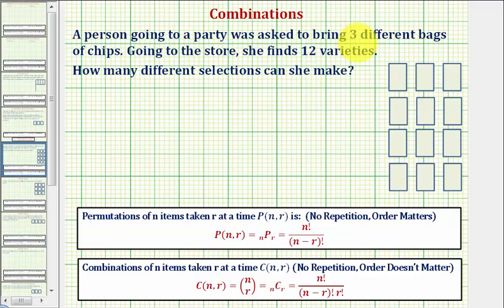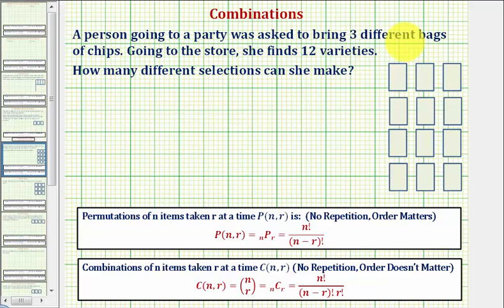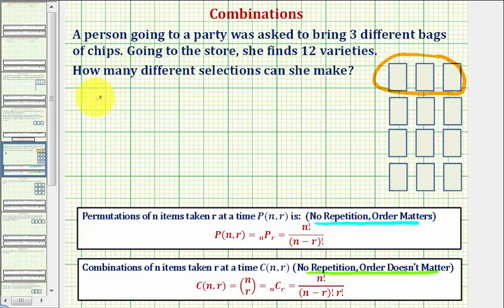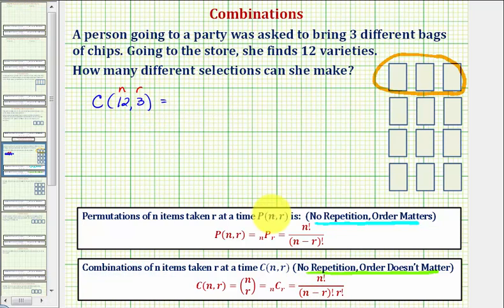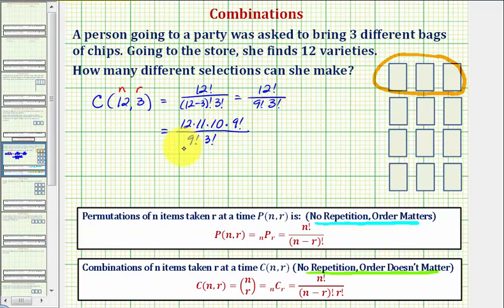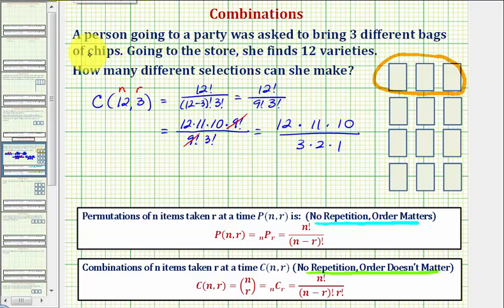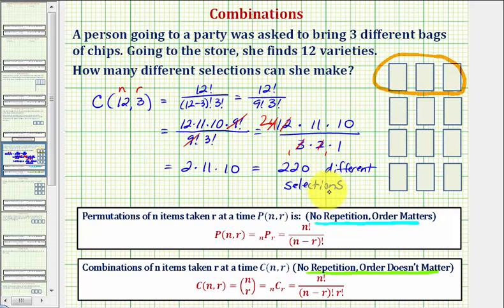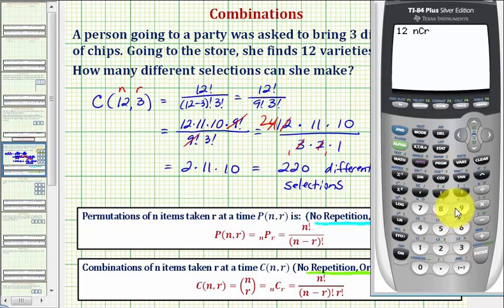Ex: Determine the Number of Ways 3 Varieties can be Selected from 12. (Combination)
This video explains how many ways 3 varieties of chips can be select from 12 varieties.